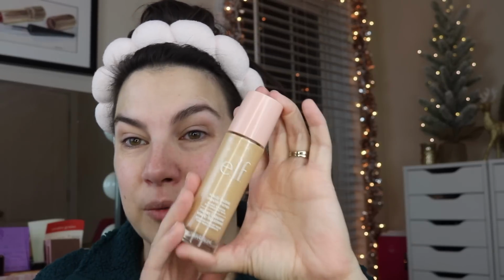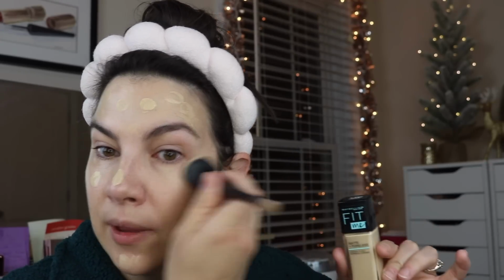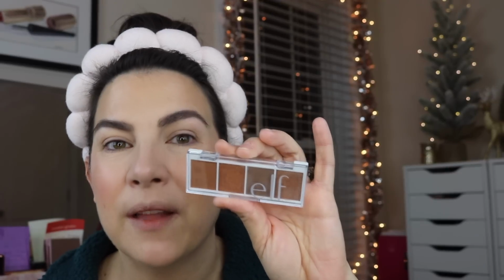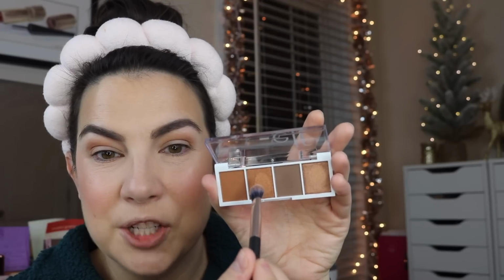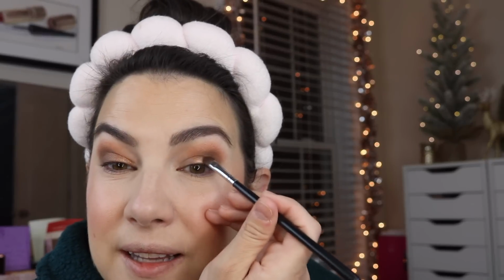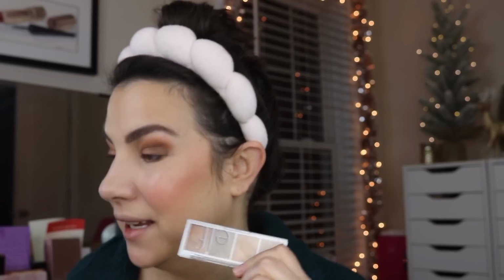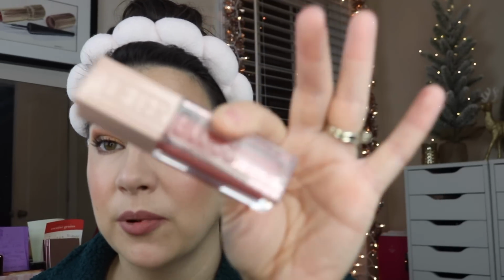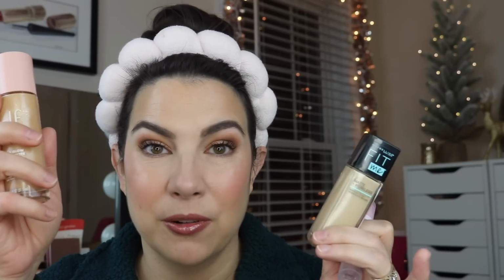HYPED DRUGSTORE MAKEUP… How do we feel about it (full face)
Using a full face of the drugstore products I seem to hear a lot about on social media... and vouching for some underdogs. NEW

Profound Thought:
"A bee is never as busy as it seems; it's just that it can't buzz any slower."
-Kin Hubbard
(this just made me laugh :)

Random Thought:
I think I'm a better person when instrumental Christmas music is playing all day long in my house. Thank you, Alexa :)